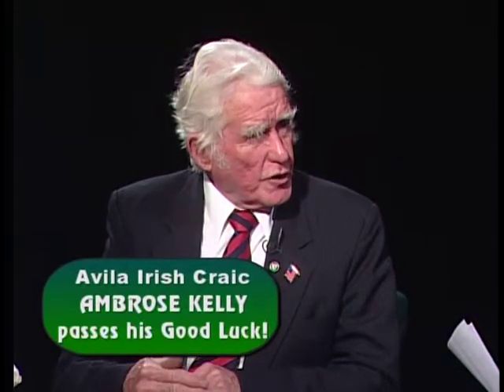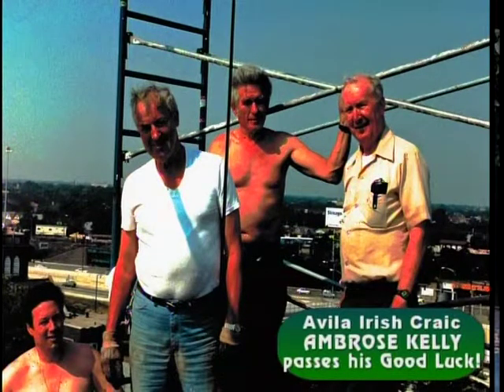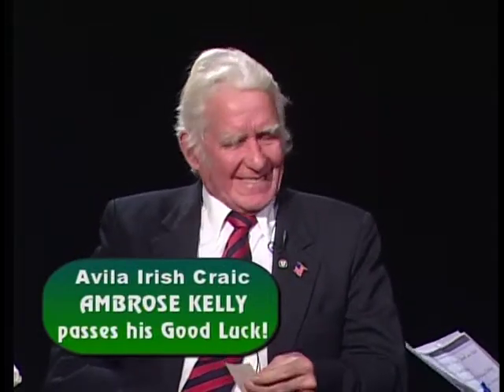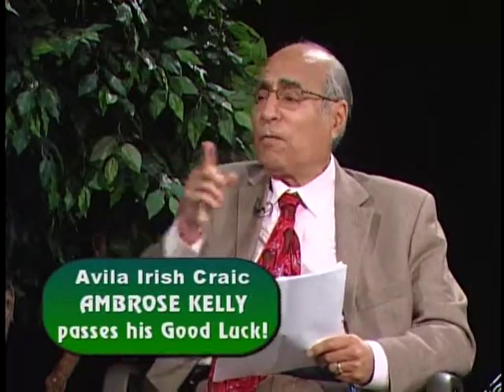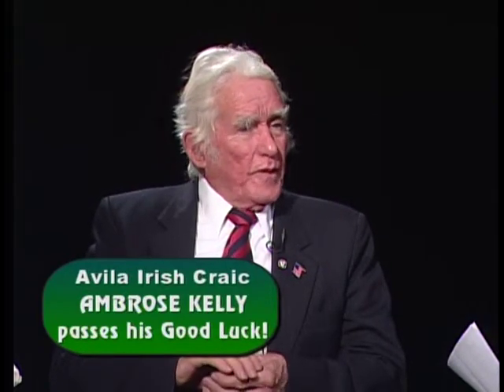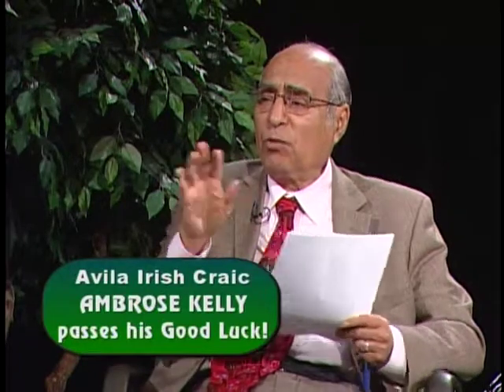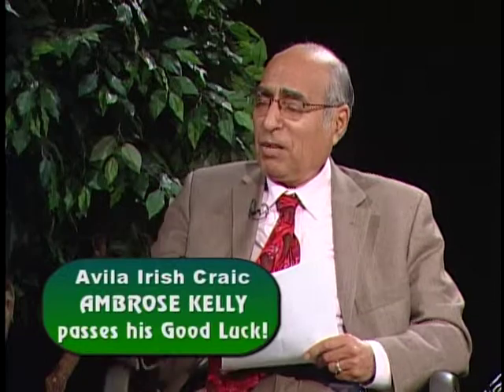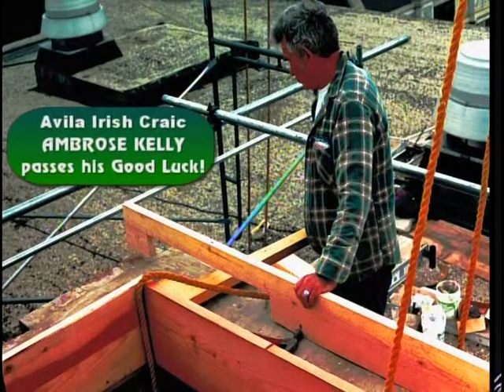Ambrose Kelly - Irish American Heritage Center Part 2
Commissioner Frank Avila interviews Ambrose Kelly, who was instrumental in the  construction and rehabilitation of the Irish American Heritage Center. Under the expert leadership of Ambrose Kelly and the volunteers at the Irish American Heritage Center they have made a truly wonderful cultural center for the Irish community.